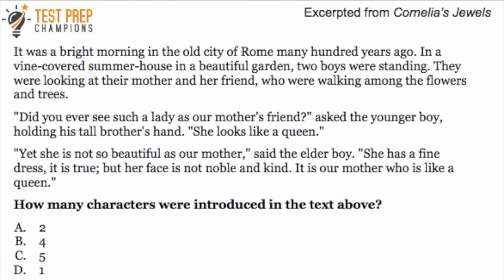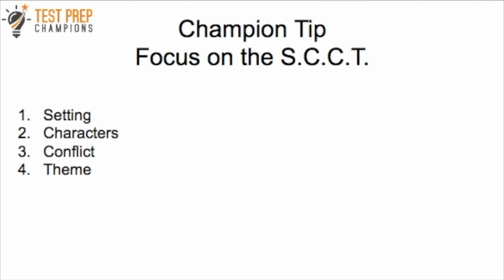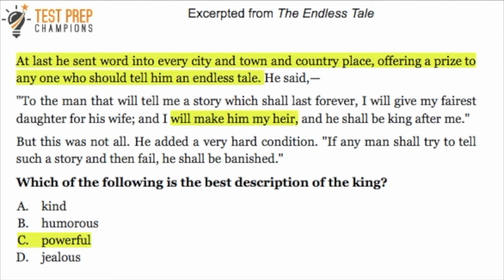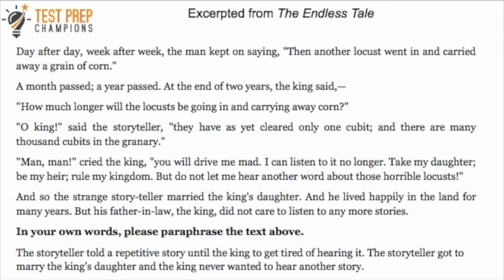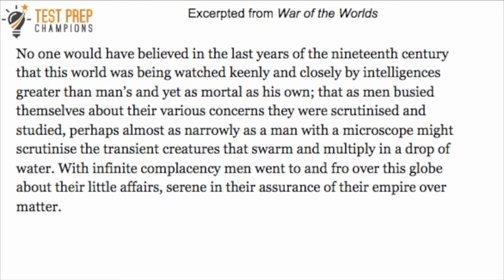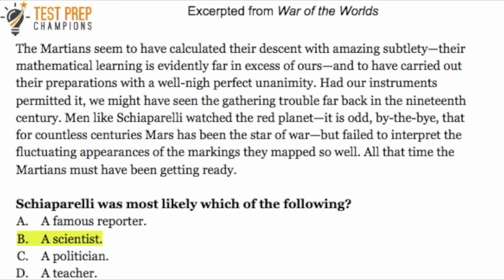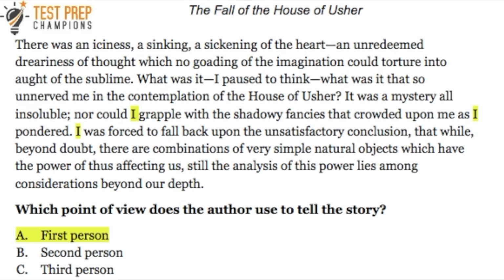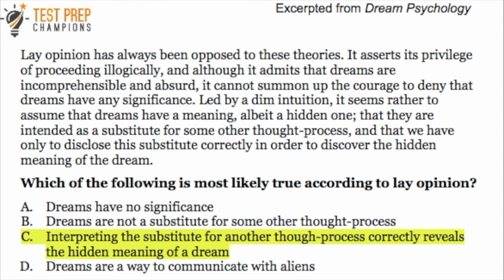FREE GED RLA Reading Comprehension Practice Questions to Help You Pass with a Higher Score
Learn reading comprehension strategies and get practice answering questions for the GED Reasoning Through Language Arts (RLA) section. This video will help you prepare for GED RLA fiction passages.

00:00 Start of first passage
00:31 Question 1
00:56 Notes on setting
1:25 Question 2
2:28 Question 3
3:58 Question 4
4:31 Notes on figurative language
5:28 Question 5
6:02 Notes on the SCCT method - setting, conflict, characters, and theme
7:56 Question 6
8:54  Champion Shoutout
9:51 Question 7
11:02 Question 8
12:23 Question 9
13:22 Question 10
14:37 Question 11
15:34 Question 12
17:57 Notes on the RAP method, main idea, supporting idea
20:48 Champion facts
21:44 Question 13
22:49 Question 14
24:51 Question 15
25:39 Question 16
26:10 Pointless cat joke
26:34 Question 17
28:24 Question 18
30:14 Question 19
31:45 Question 20
32:40 Question 21
33:15 Champions' Challenge passage
34:02 Question 22
34:40 Question 23

If you're interested in seeing for reading comprehension videos like this one, here's the link to my reading comprehension playlist